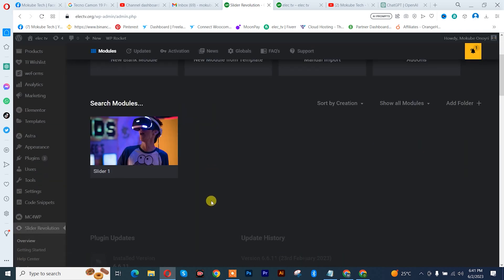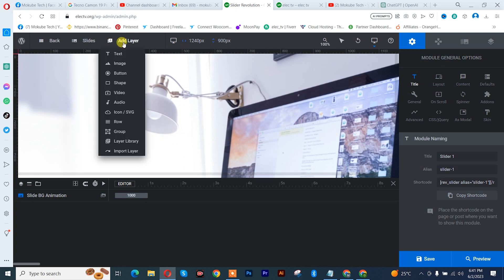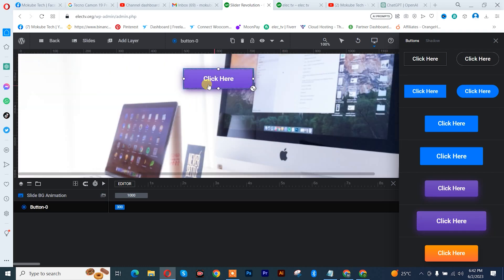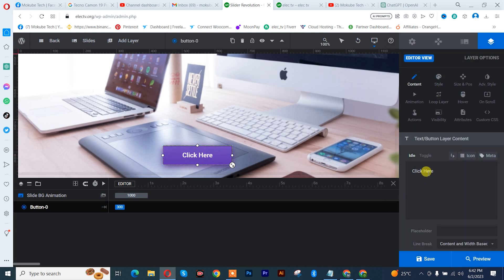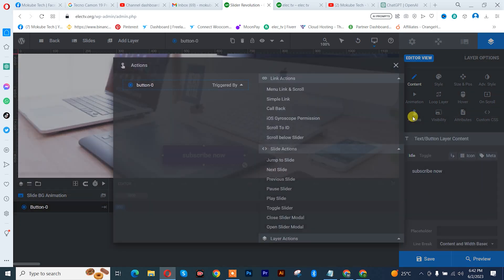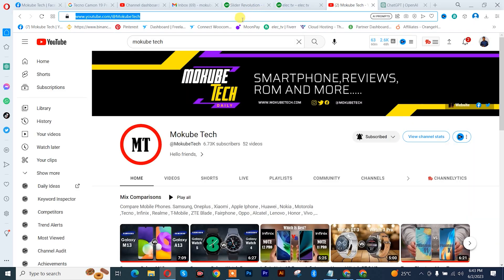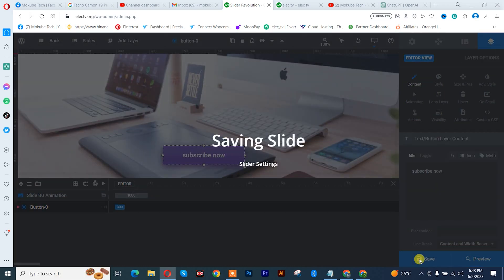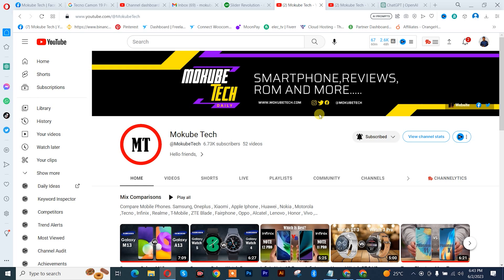how to add button link in revolution slider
In this video, we're going to show you how to add a button link in the Revolution Slider. This is a great way to add extra firepower to your slideshows, by allowing your viewers to click on the links to go to related pages or take action on the slideshows.